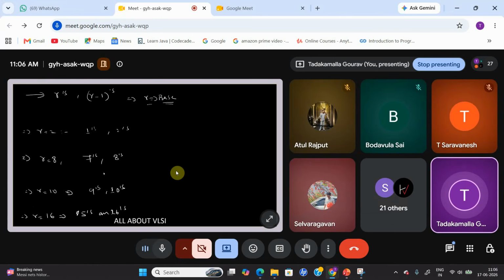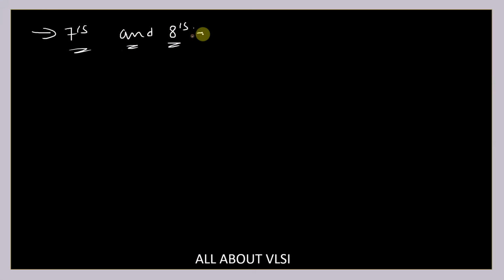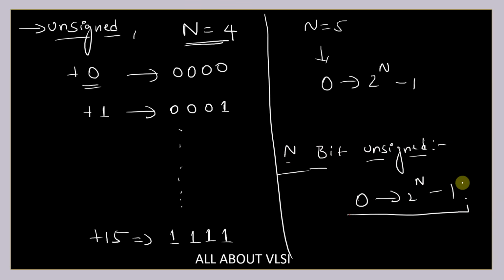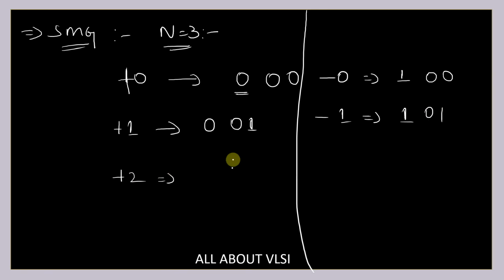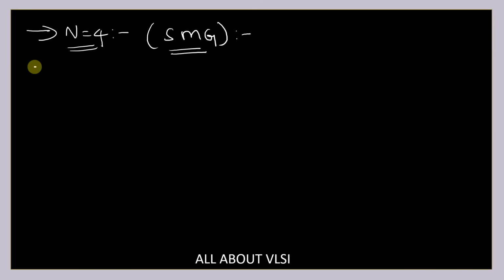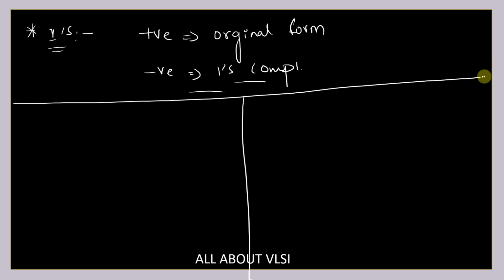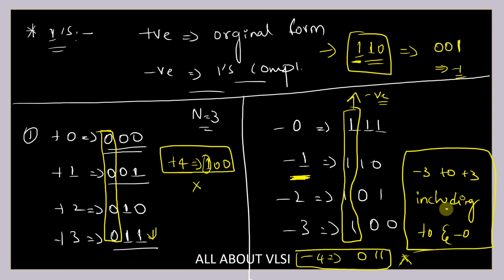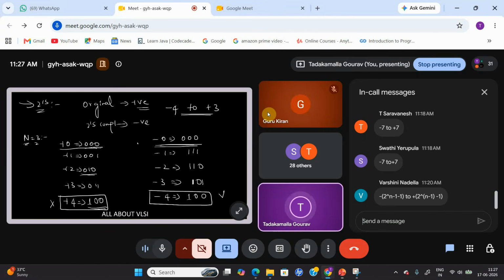Sign Magnitude, 1's Complement & 2's Complement | DV Free Course Day 3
Welcome to **Day 3** of our **FREE Design Verification (DV) Course**!

In today's session, we dive into one of the most important concepts in Digital Electronics and Computer Architecture—**Signed Binary Number Representation**.

You'll learn how positive and negative numbers are represented in binary using three different methods, along with practical examples.

📚 **Topics Covered:**
✅ Introduction to Signed Binary Numbers
✅ Why Signed Number Representation is Needed
✅ Sign Magnitude (SMG) Representation
✅ 1's Complement Representation
✅ 2's Complement Representation
✅ Positive and Negative Number Representation

Understanding signed binary numbers is essential for learning **Digital Design, Verilog, SystemVerilog, FPGA, Computer Architecture, and Design Verification**.

This course is designed for:

* VLSI Aspirants
* FPGA Engineers
* RTL Designers
* Verification Engineers
* Electronics & ECE Students
* Beginners in Digital Design